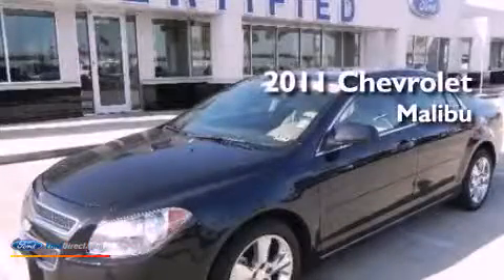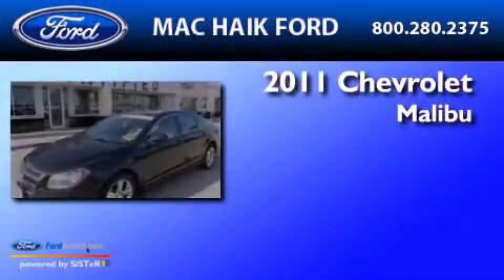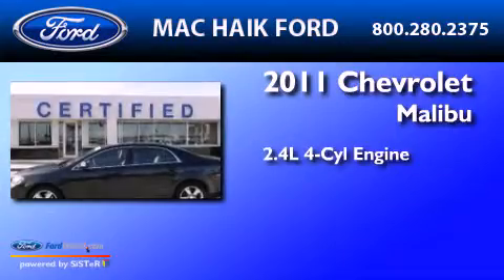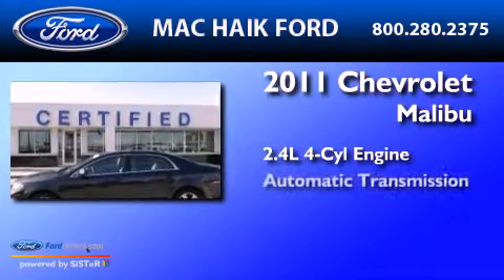2011 CHEVROLET MALIBU Houston TX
Year : 2011
 Make : CHEVROLET
 Model : MALIBU
 Engine : 2.4L I4 16V MPFI DOHC
 Trans . : 6-SPEED AUTOMATIC
 Exterior : BLACK

 Stock : D1344A